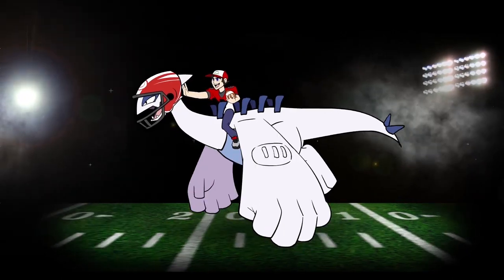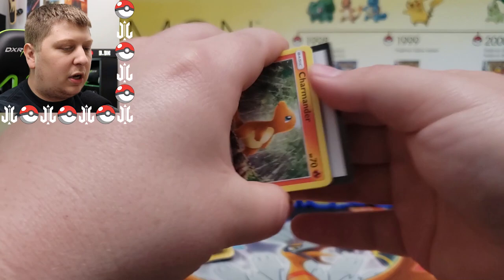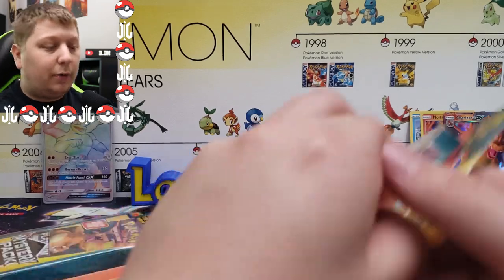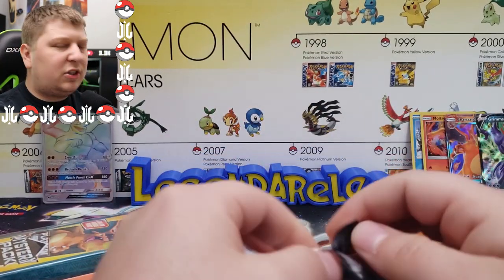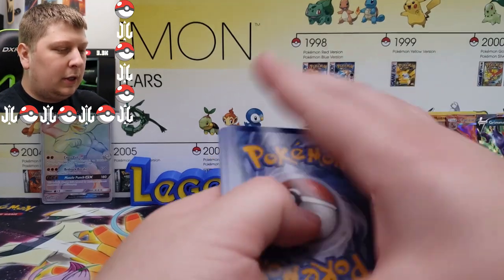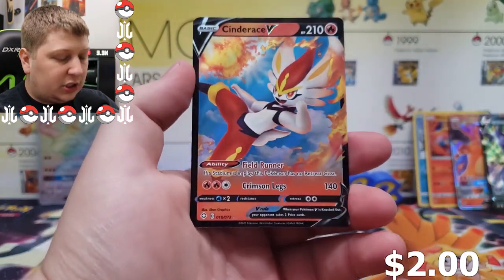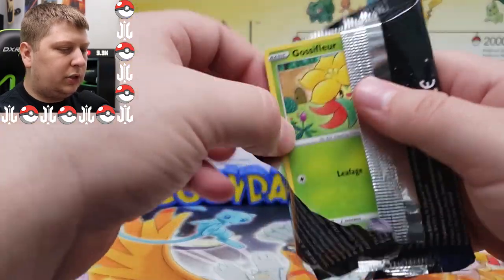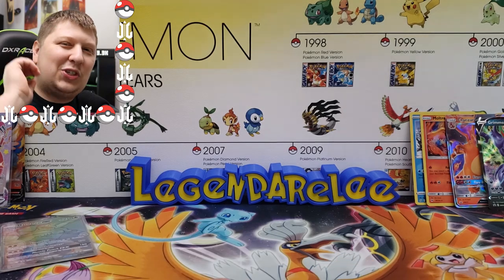*NEW* Walgreens Pokemon Mystery Packs!!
I was able to find some of the new Walgreens Pokemon Mystery Packs. Are they worth it?
LegendareLee Decal
Ebay Store